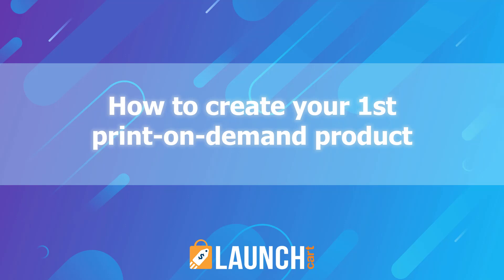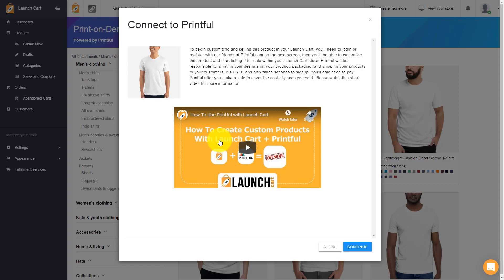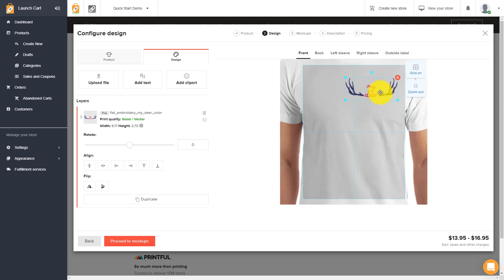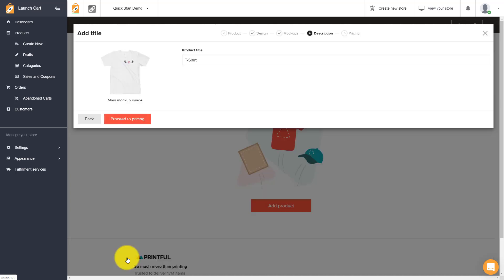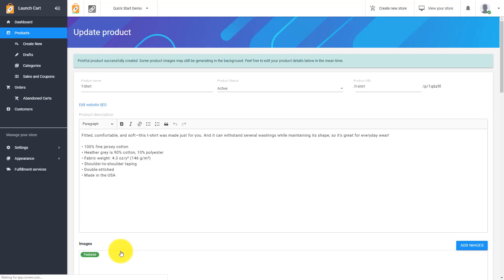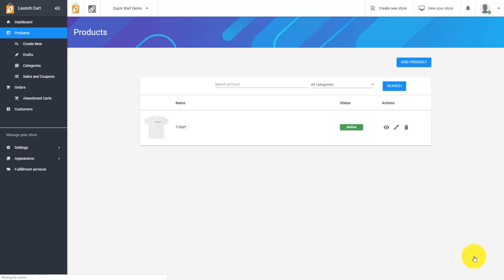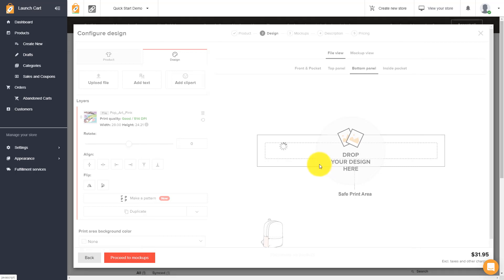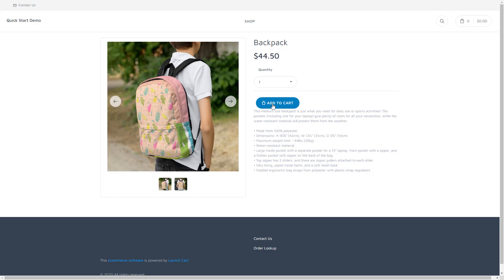How to create print-on-demand products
Learn how to create print-on-demand products using Printuful and Launch Cart.